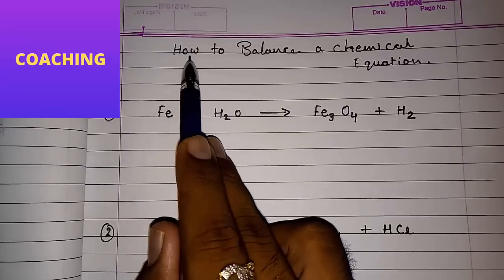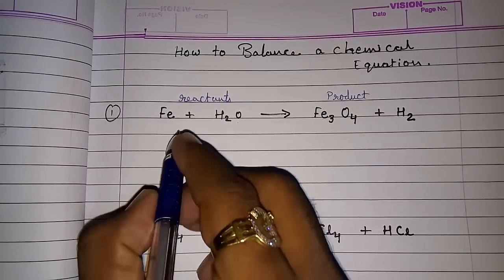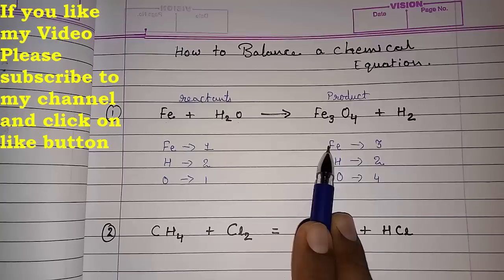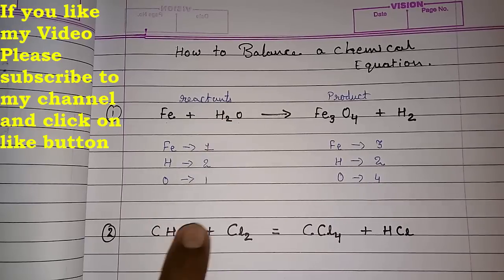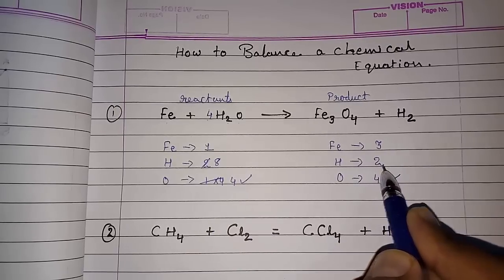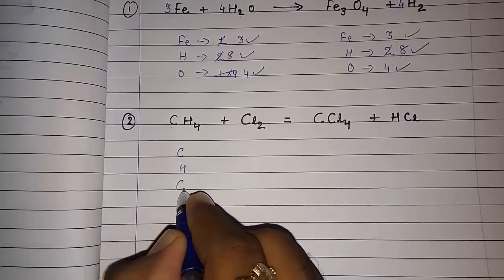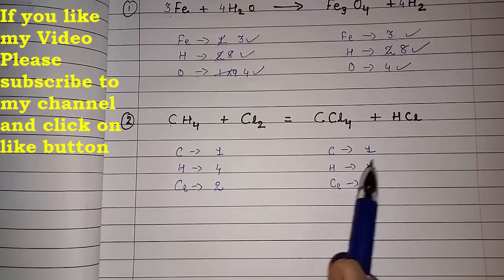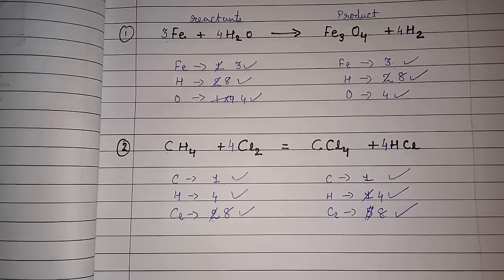How to balance a chemical equation ll NCERT class 10 chapter 1 chemical reactions and equations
How to balance a chemical equation ll  NCERT cbse class 10 chapter 1 chemical reactions and equations chemistry
Balancing Chemical Equations chemistry
How to Balance a Chemical Equation EASY
Balancing Chemical Reactions | Basic concepts of chemistry
In this video we will learn how to balance chemical equations. This is the QUICKEST and EASIEST method
chemistry cbse, icse, ncert

Oswaal CBSE Sample Question Papers Class 10 Science

Parker Frontier Matte Black CT Fountain Pen

Parker Ambient Laque Black GT Ball Pen

Paperkraft Premium Notebook and Pen Gift Set

Parker Galaxy Gold Trim Ball Pen
Lenovo Yoga Tab 3 8 Tablet (8 inch, 16GB, Wi-Fi + 4G LTE + Voice Calling), Slate Black